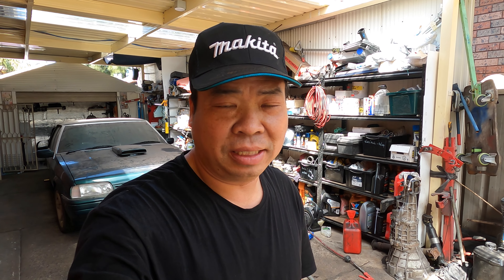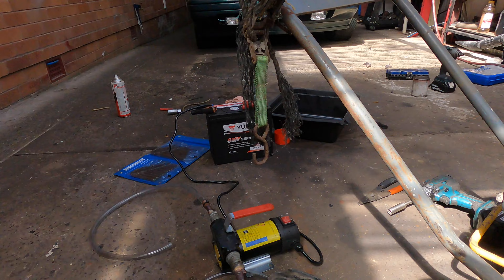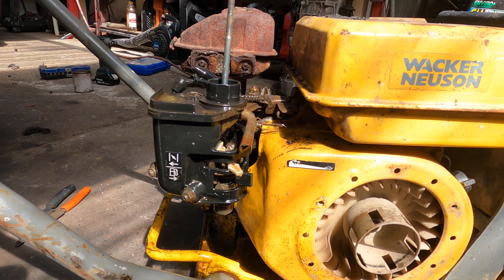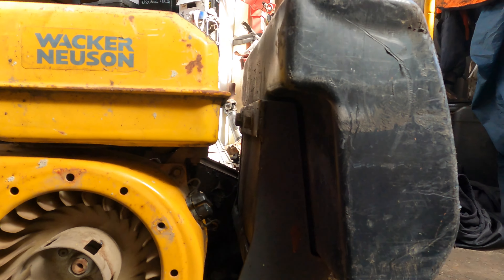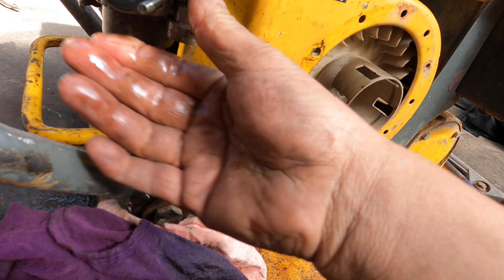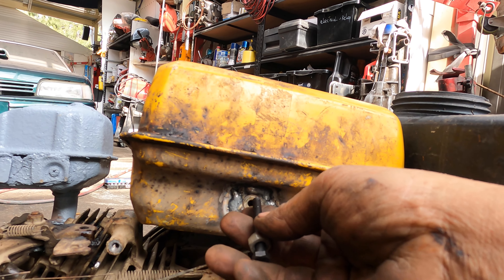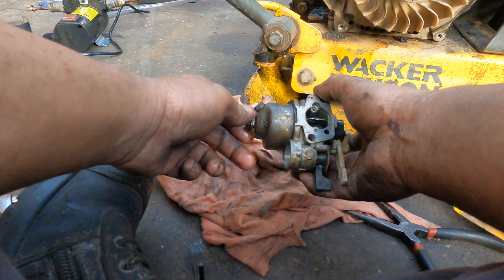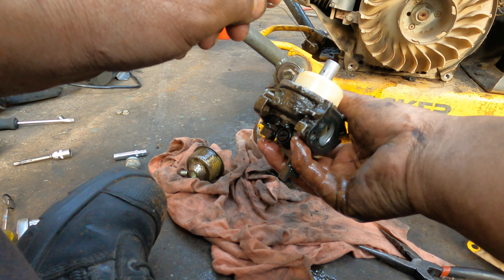plade compactor services